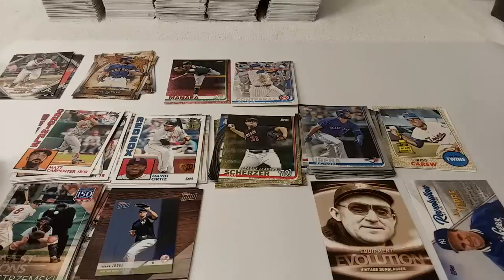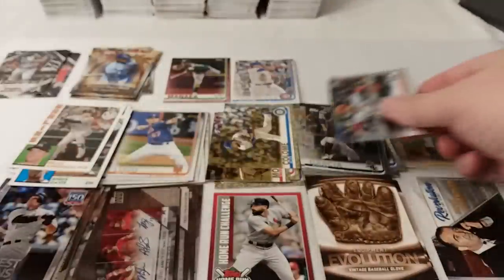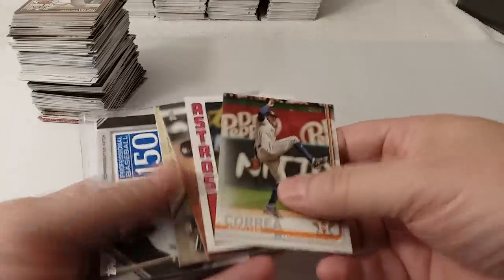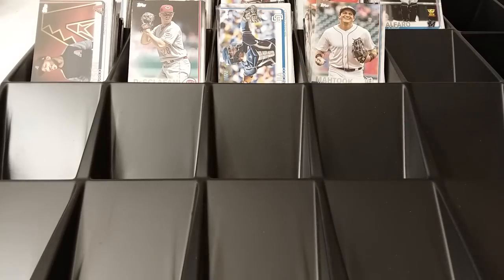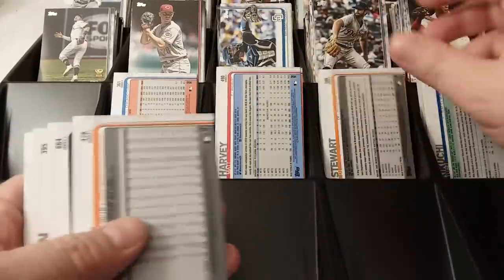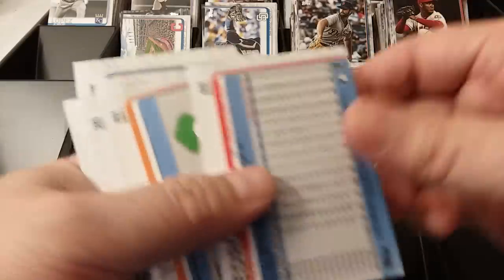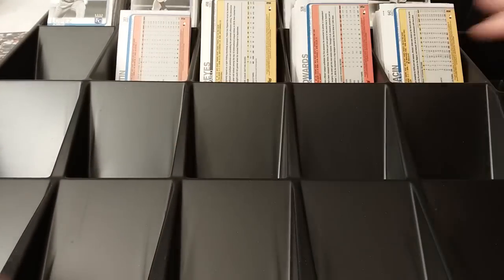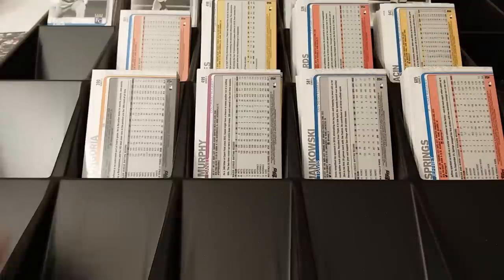Putting the Baseball Card Collection Together - Episode 20 pt. 1 - 2019 Topps Series 2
A VLOG-like series in which I do just that - work on putting my Baseball Card Collection Together.  Feel free to work on your sports card collection or open some packs while you watch.  In episode 20, part 1 of 4 (Yes, 4 parts, WOW!).  The episode begins with sorting inserts from Series 1, then begins the epic baseball card sorting of 2019 Topps Series 2.